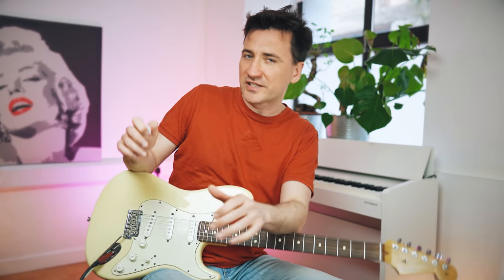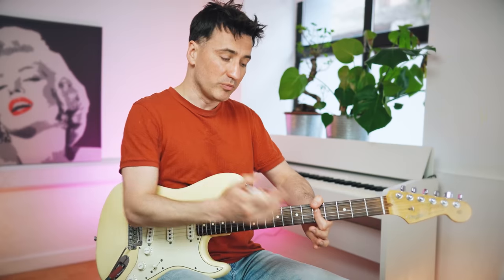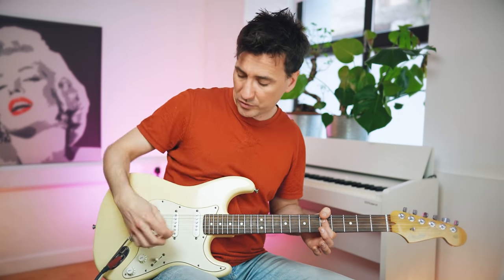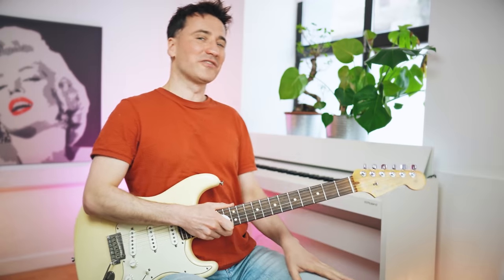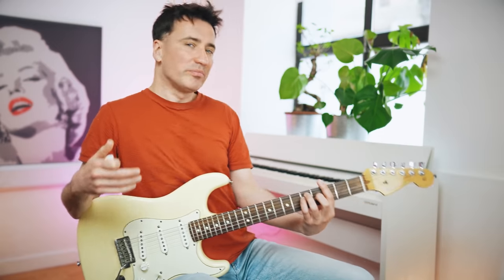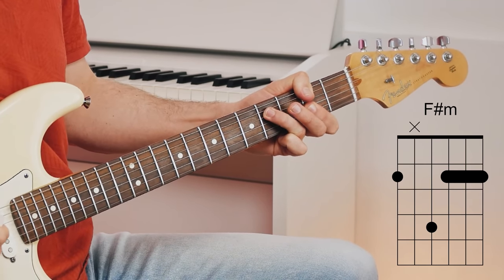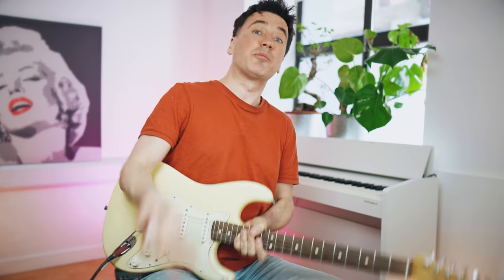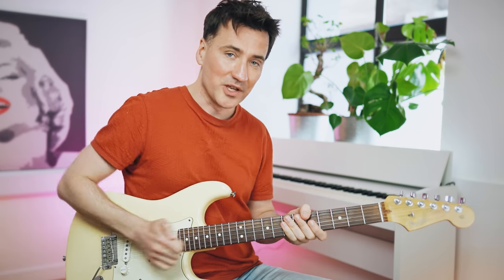HOW TO PLAY JOHN MAYER WHO DO YOU THINK YOU ARE